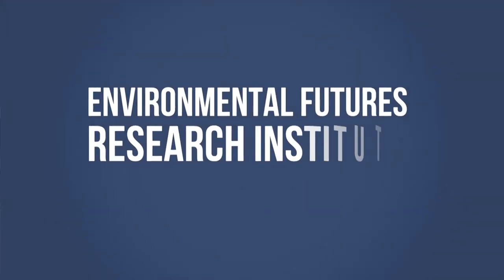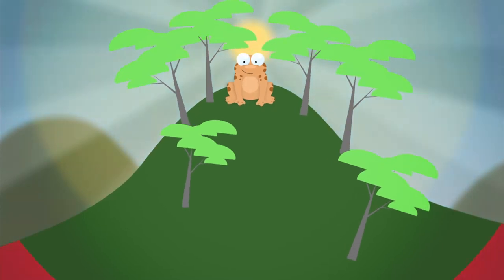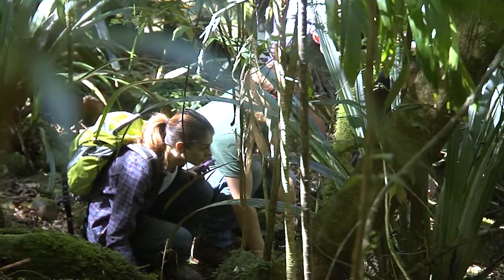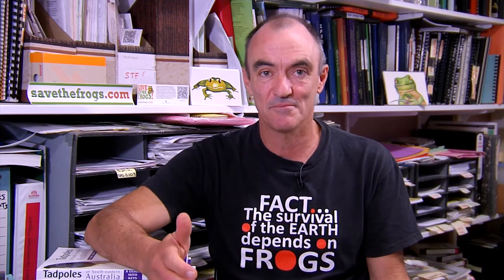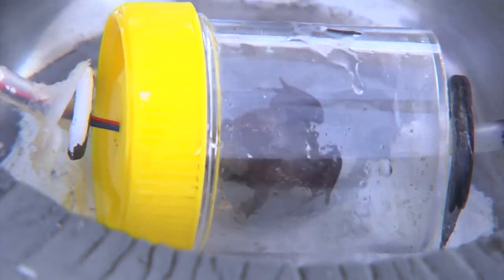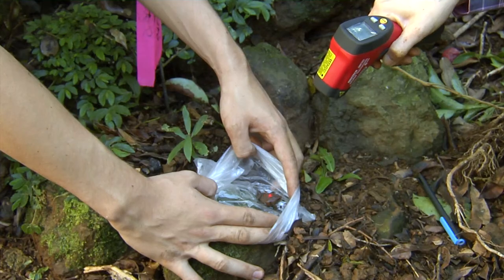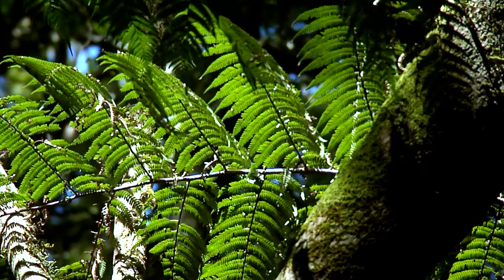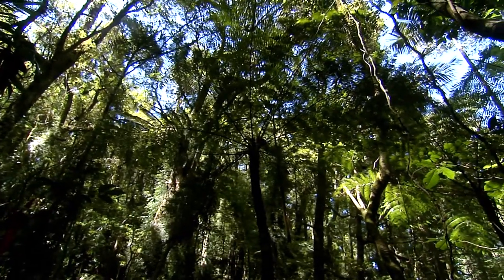The survival of the earth depends on frogs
Professor Jean-Marc Hero explains PhD candidate Mariel Familiar Lopez' research showing the value of frog conservation.